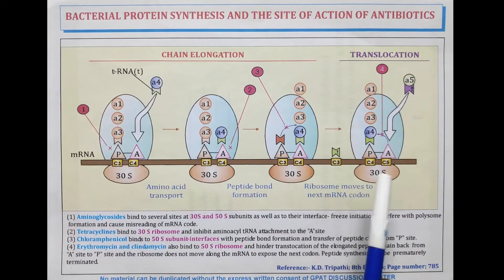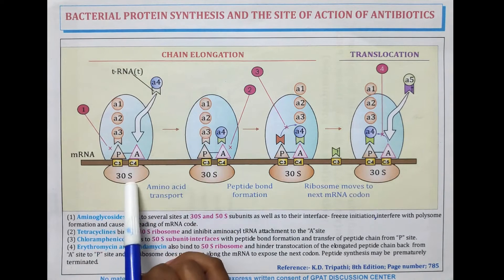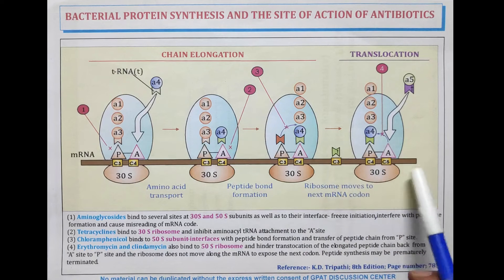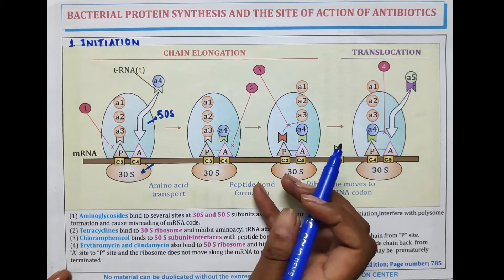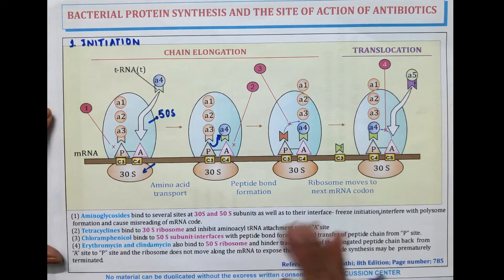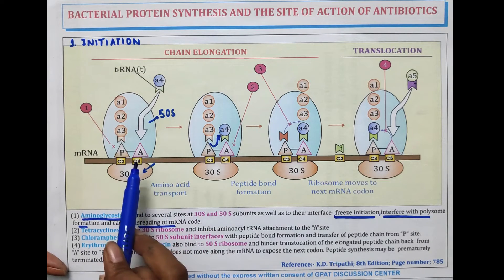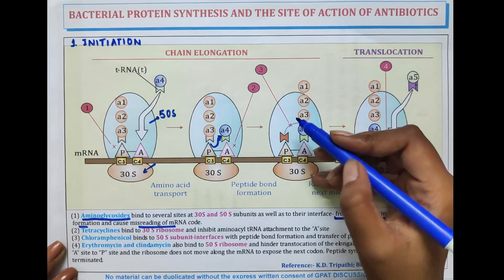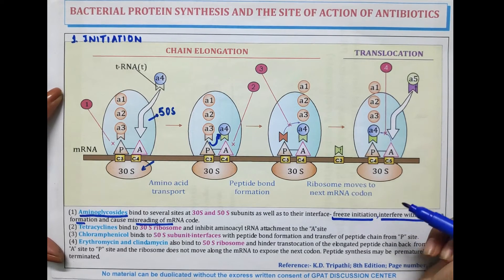DIGESTER-21 | BACTERIAL PROTEIN SYNTHESIS AND THE SITE OF ACTION OF ANTIBIOTICS | PHARMACOLOGY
📖Topic Covered in this video:
✔️ BACTERIAL PROTEIN SYNTHESIS AND THE SITE OF ACTION OF ANTIBIOTICS
💊 𝙂𝘿𝘾 (𝙂𝙋𝘼𝙏 𝘿𝙄𝙎𝘾𝙐𝙎𝙎𝙄𝙊𝙉 𝘾𝙀𝙉𝙏𝙀𝙍) 𝙎𝙊𝘾𝙄𝘼𝙇 𝙈𝙀𝘿𝙄𝘼 -